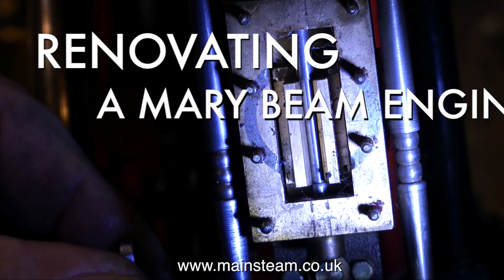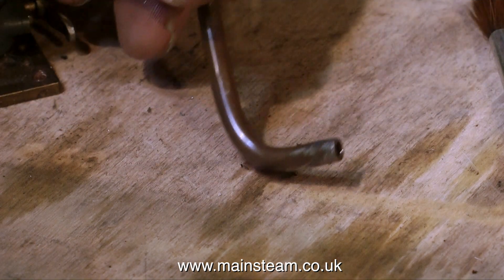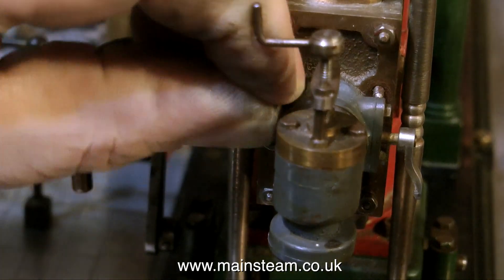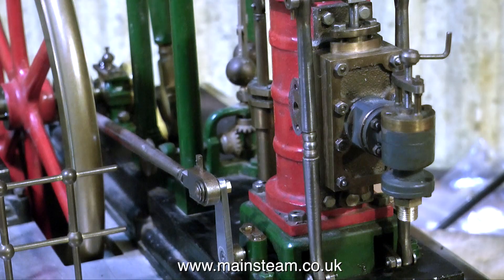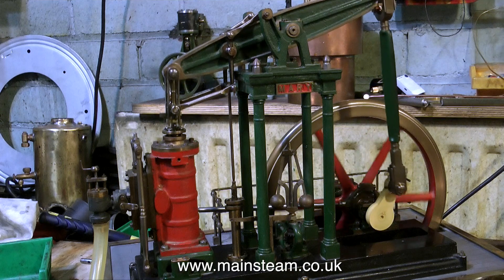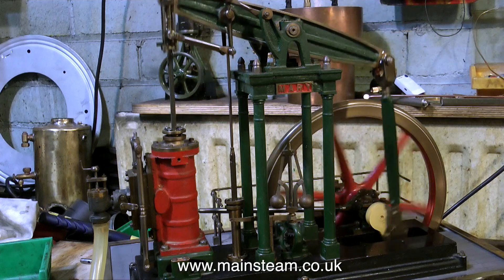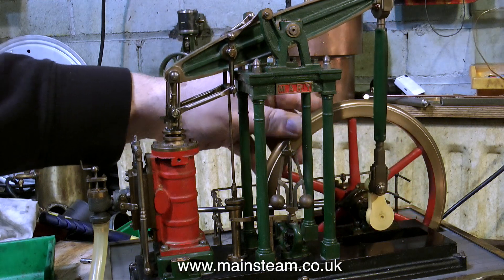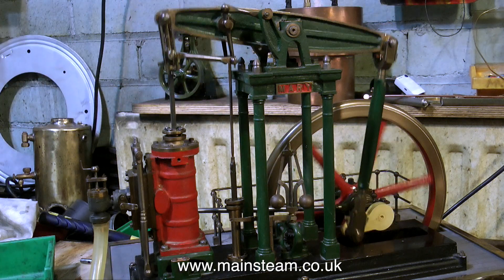PART #4 - HOW TO RENOVATE A "MARY" BEAM ENGINE MODEL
The Repair & Renovation of an old "Mary Beam Engine" - Part #4